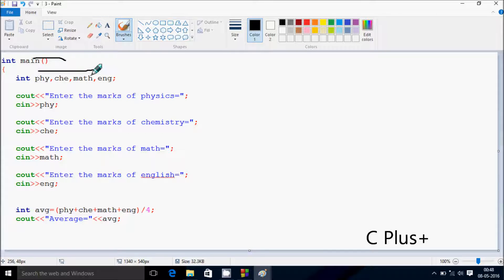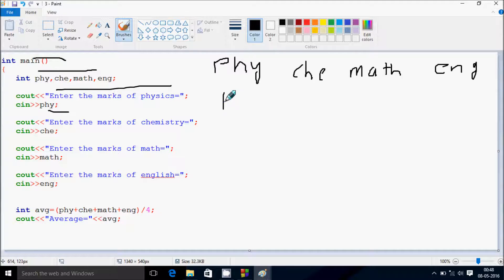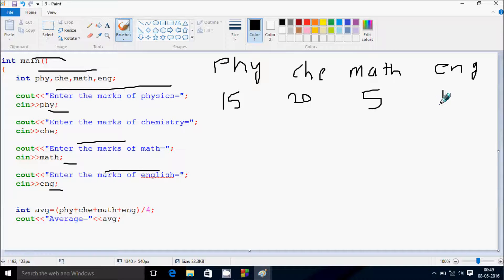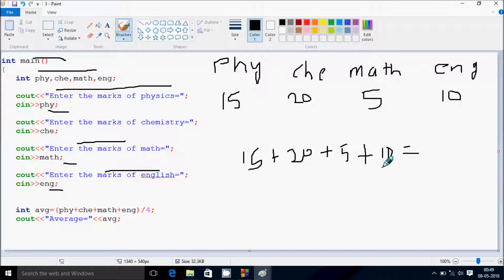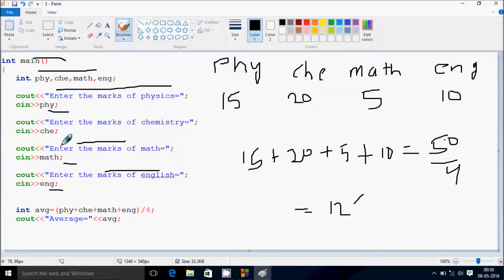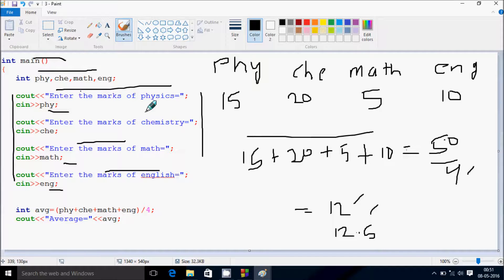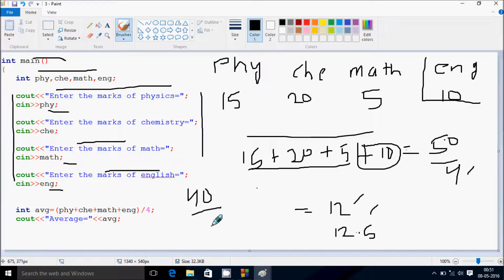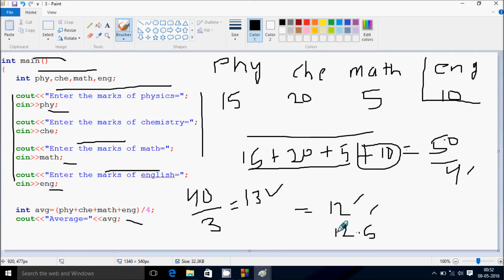Calculate Average of Numbers in C++ Programming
Calculate Average of Numbers in C plus plus Programming